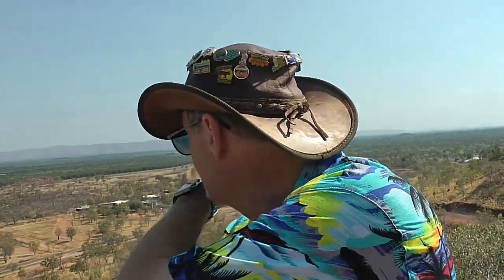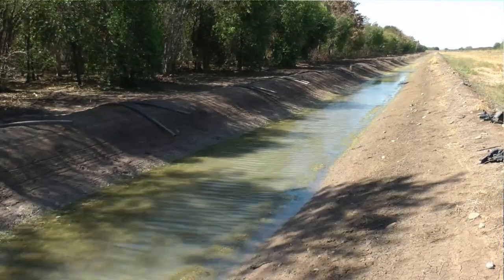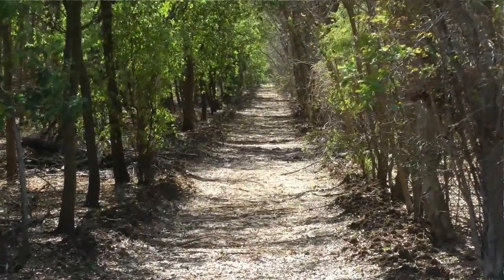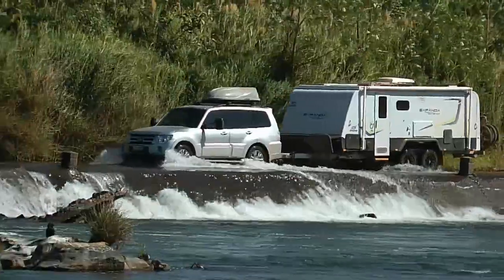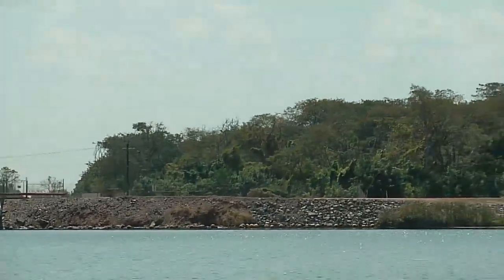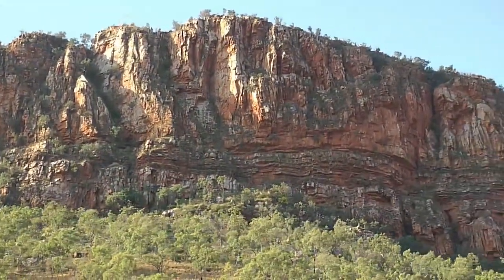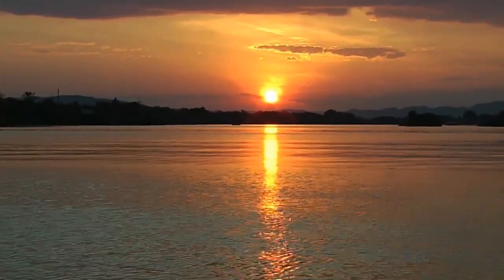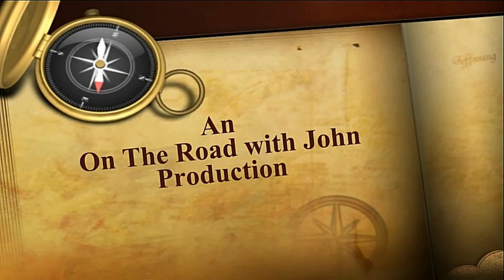Kununarra And The Triple J Cruise: Two Amazing Stops On Your Darwin Road Trip!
The On The Road series of video's will look at places around Western Australia. As a touring coach driver I get to travel around this great state, and I want to show you a few things of interest.

Music

Other music can be found on artlist